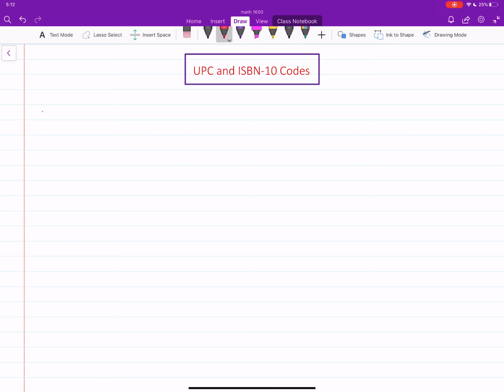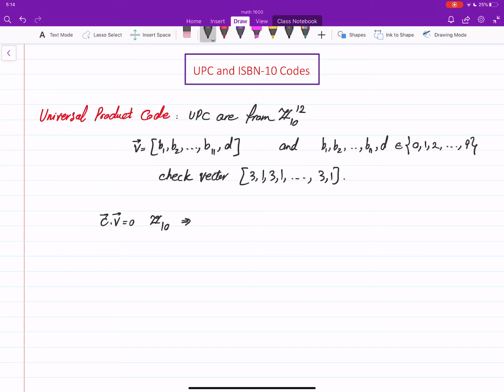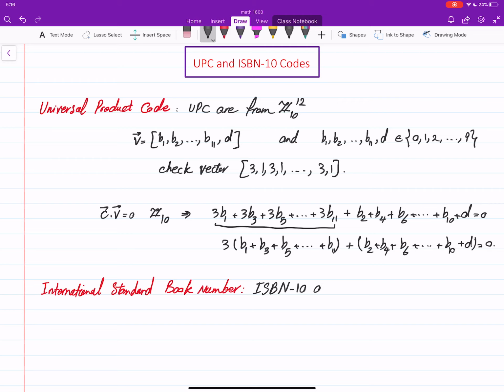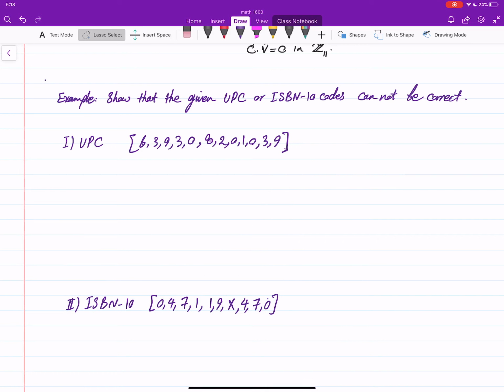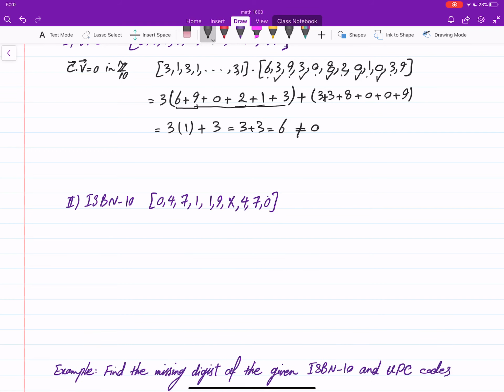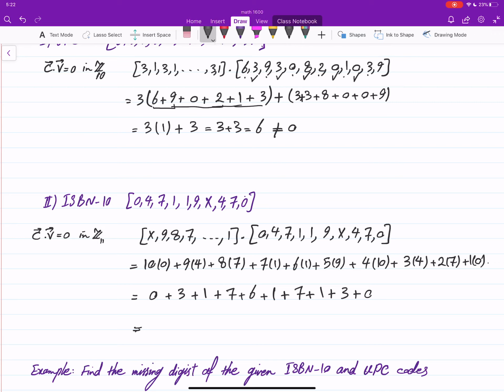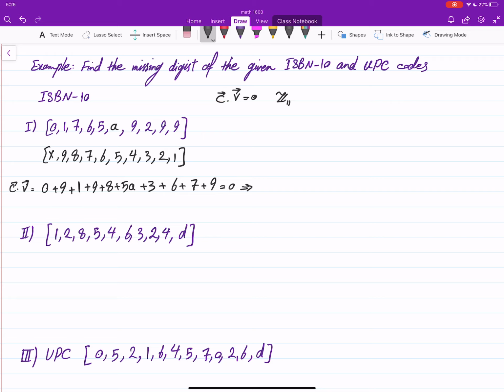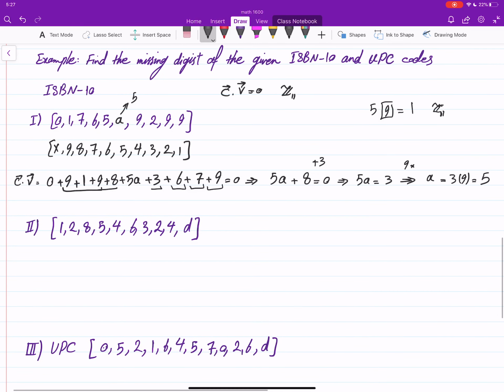Labtube-(Linear Algebra I)-UPC and ISBN-10